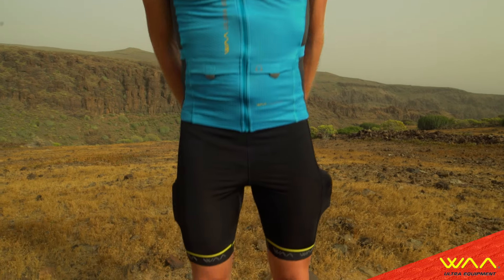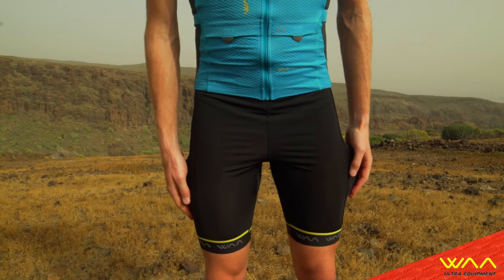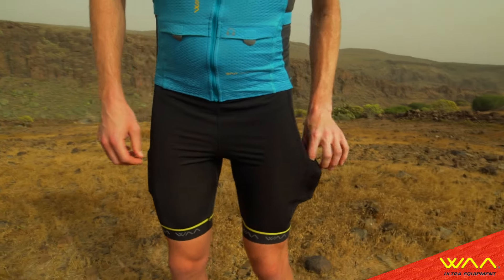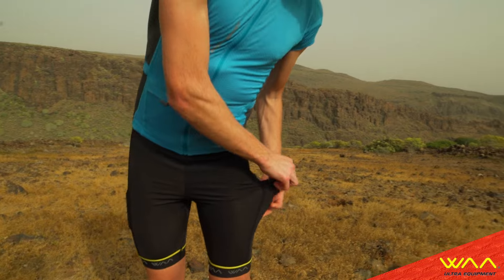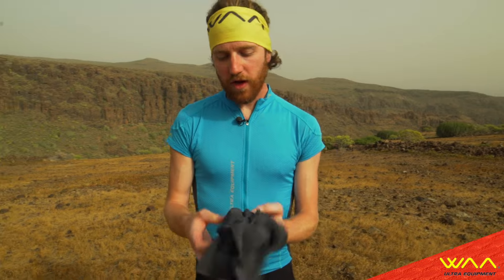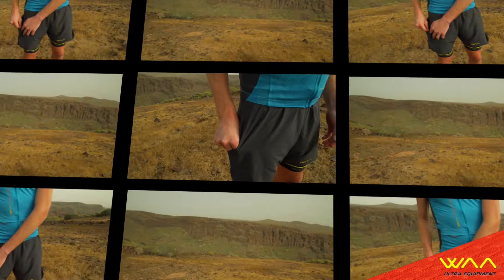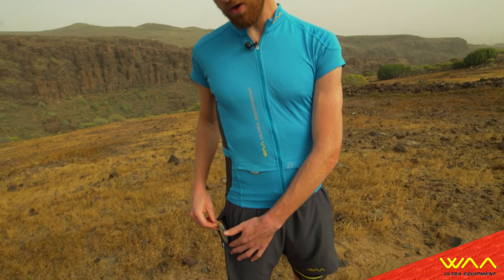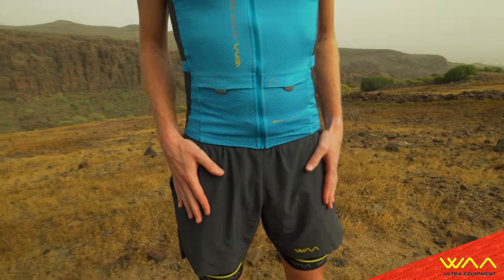WAA Ultra Short 3in1 presented by David Jeker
Ultra Short 3in1 : a short + an inner short + both